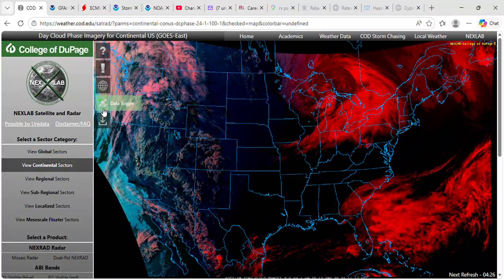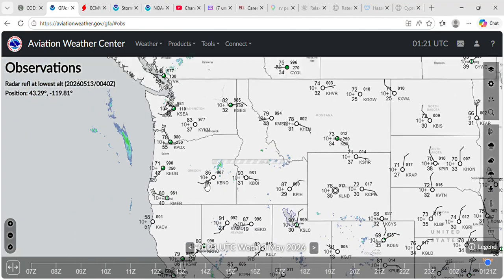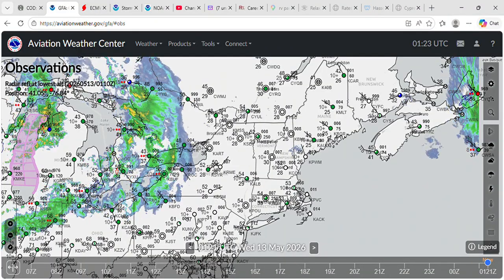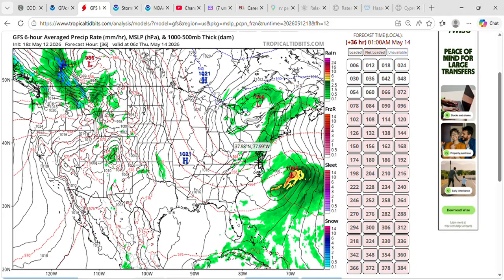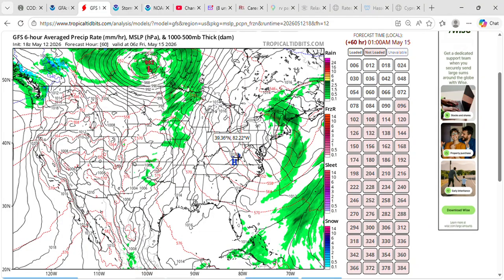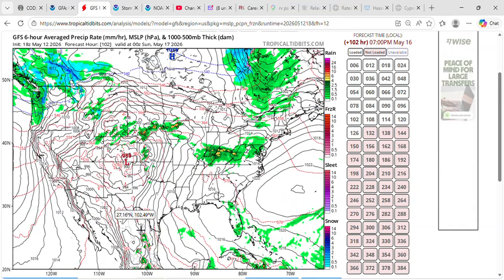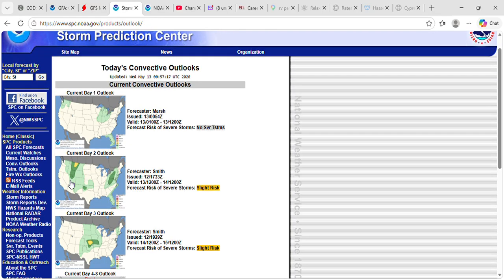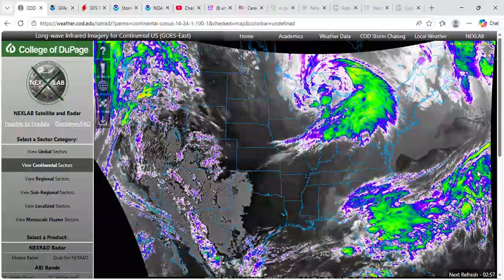Severe Storms this Weekend? Stay tuned!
All things weather @WxManRay